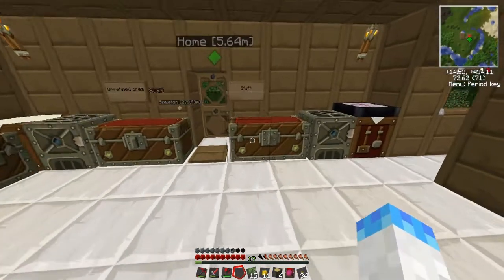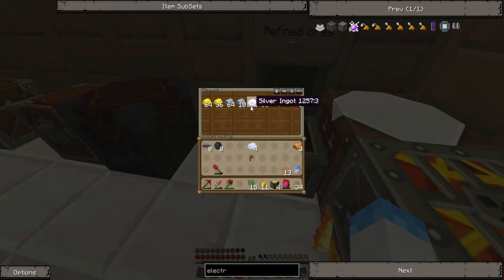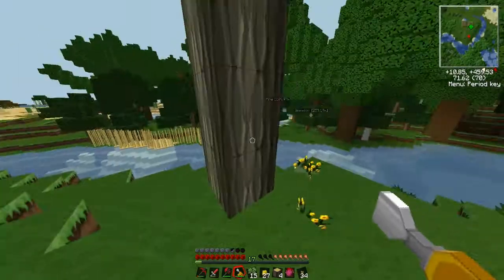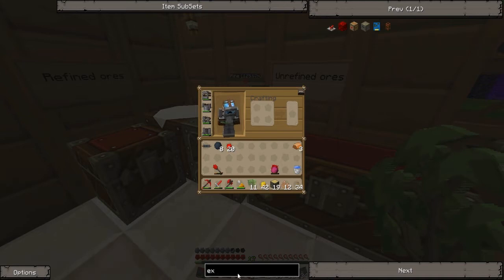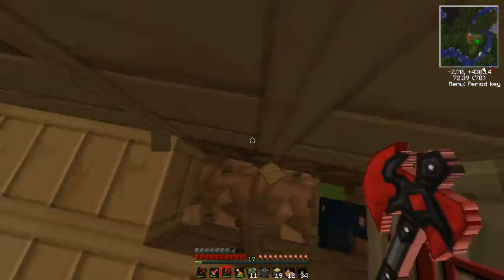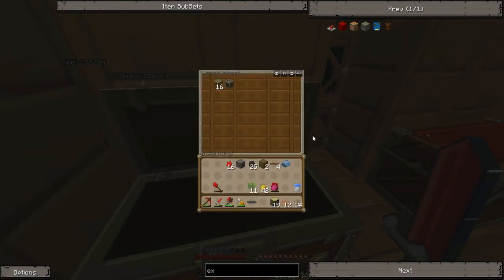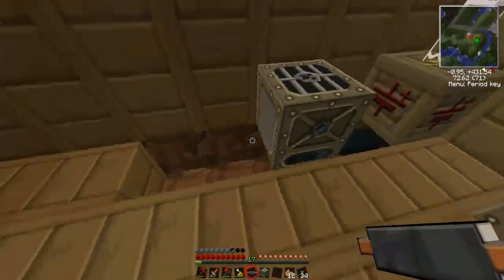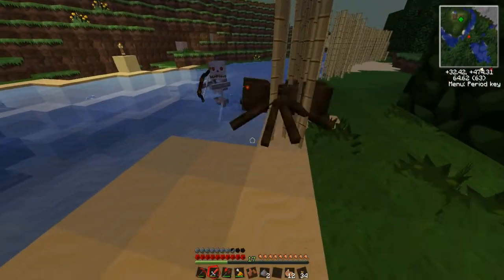Lets Play Technic - Ep. 7 - Electric Treetap